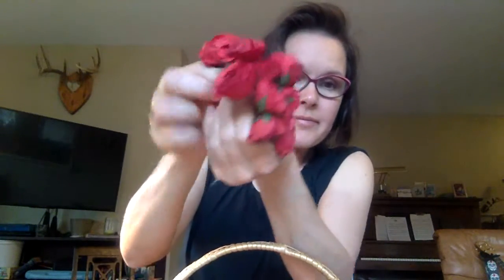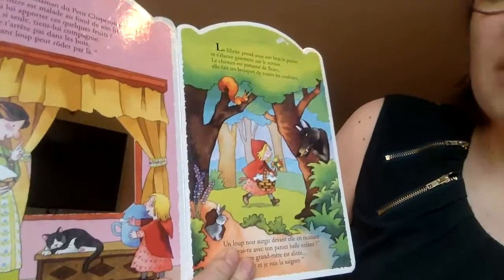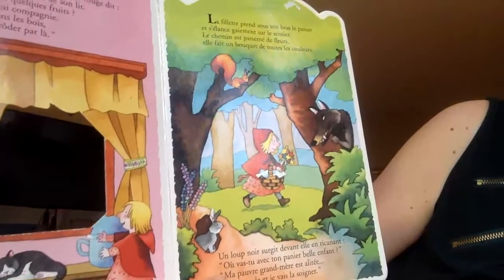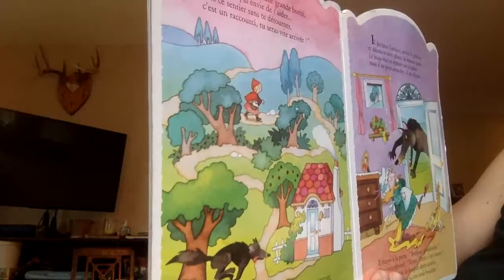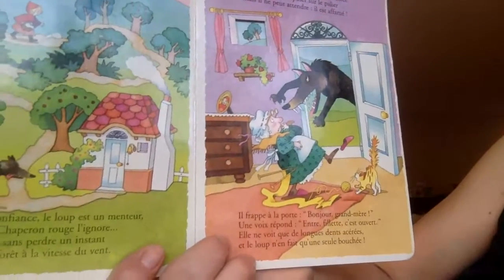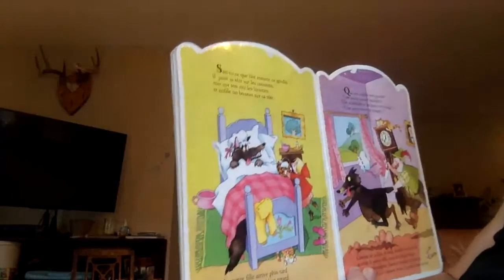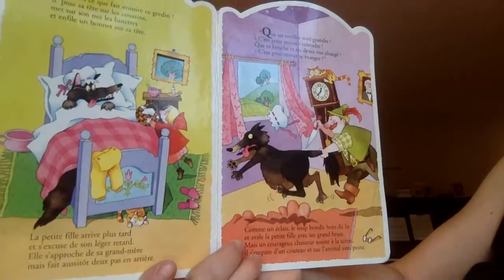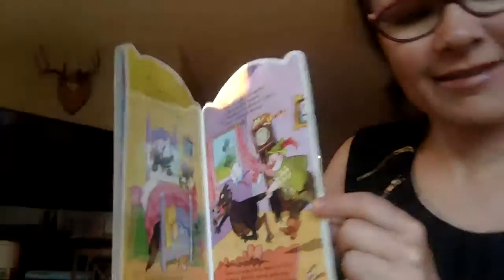Petit Chaperon Rouge - Little Red Riding Hood Version 2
We have vocabulary again at the beginning.
les fleurs - flowers
un bouquet - a bouquet
un pannier - a basket
le loup - the wolf